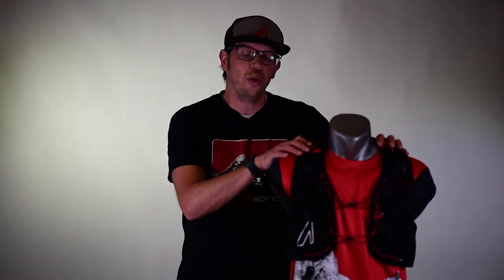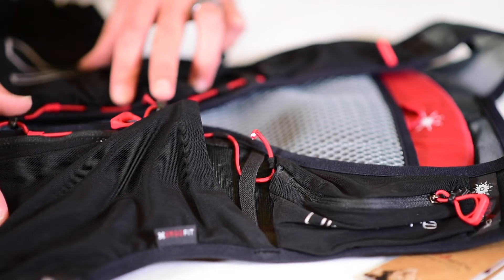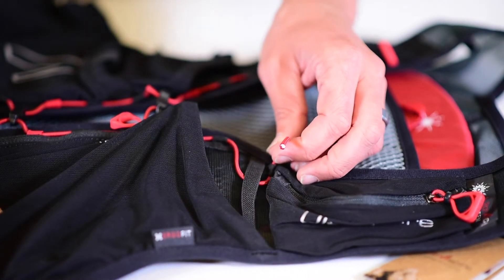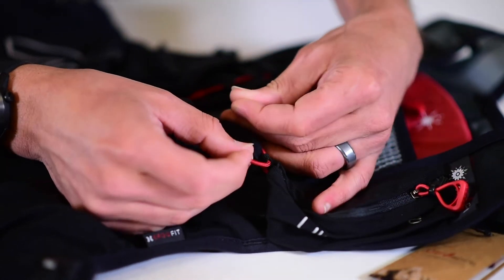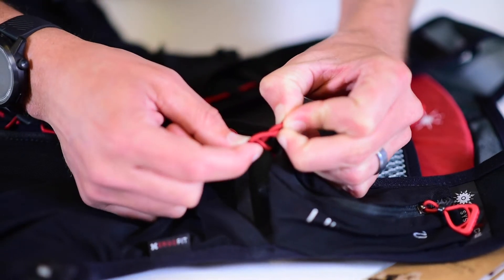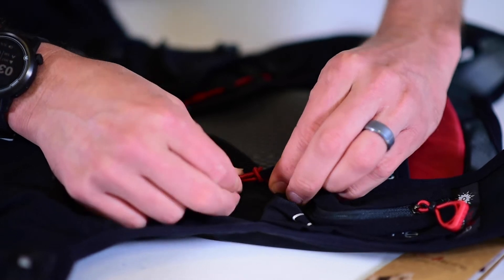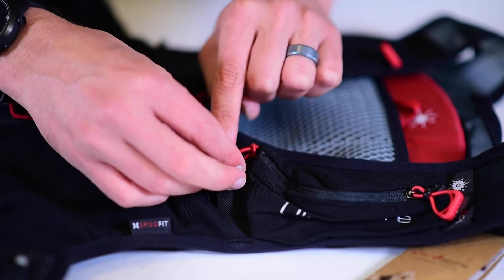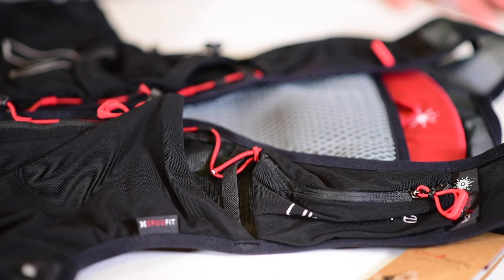UltrAspire Quick Tip: Adjusting the Zygos 5.0 Shock Cord length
How to adjust the shock cord length on the Zygos 5.0 Max O2 Form adjustable closure system.

Since the first iteration of the Zygos, tens of thousands of runners have utilized this high-capacity 14 liter race vest. The lightweight and comfortable wrap around design complimented by the ErgoFit Harness ensures the Zygos 5.0 will be stable, comfortable, and hindrance free. The pack’s MaxO2 Form adjustable closure system secures and adapts to the pack’s load. This innovative system can conform the pack to the body using a single pull. Similar to the MaxO2 Sternum, this system allows the pack to remain secured without impeding natural breathing. Featuring 8 on-the-go pockets there are 2 zippered shoulder pockets, a dual 4-way stretch mesh pocket, a pair of stretch mesh pockets (one of which is zippered and suitable for carrying a large cell phone), a zippered side pocket, and a magnetically closed side pocket. The main back compartment has been reinforced at the stress points with XT fabric which contains stronger than steel ripstop fibers. This pack includes a 2-liter reservoir that fits into the removable insulated bladder compartment. Available in 3 sizes to ensure a perfect fit.